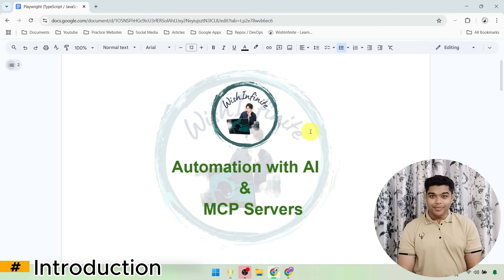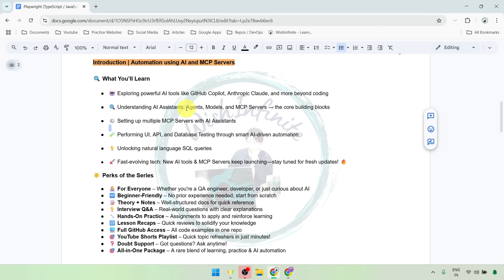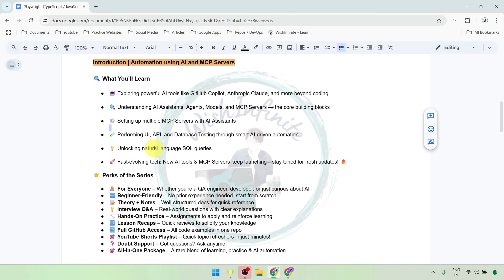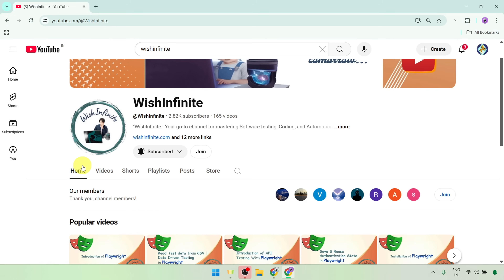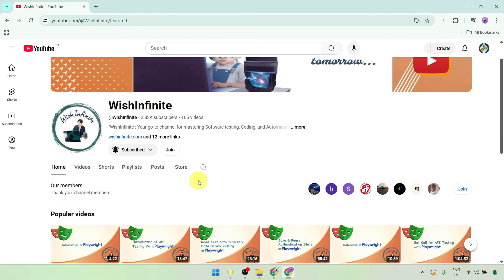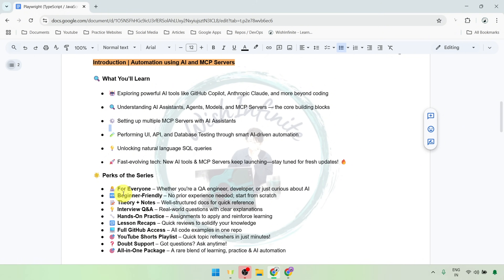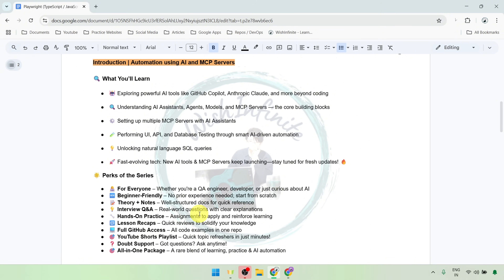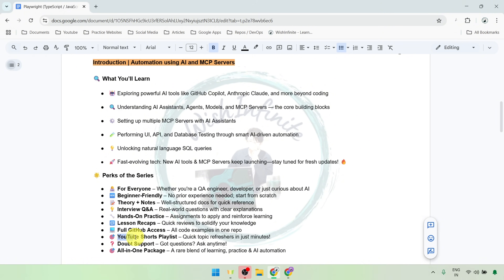Introduction to Automation with AI and MCP Servers (AI | Playwright | Database)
🚀 Master Modern Automation with AI + MCP Servers + Playwright + Database!
In this video, you’ll learn how to build an intelligent automation framework using AI-driven tools, Microsoft MCP Servers, Playwright for browser automation, and database integration. Whether you’re a QA professional, developer, or tech enthusiast, this tutorial will walk you through how all these components work together in real-world automation.

🔍 What You'll Learn:

What is MCP Server and how it works

Role of AI in test automation

End-to-End automation setup with Playwright

How to connect and automate workflows with databases

Real-time example and execution demo

🎯 Perfect for:
✅ Test Automation Engineers
✅ QA Professionals
✅ DevOps / SREs
✅ Students exploring real-world automation use cases

Chapters

00:00:00 - Introduction
00:33:00 - 🔍 What You’ll Learn
02:53:10 - 🌟 Perks of the Series
04:50:10 - Outro

Embark on an exciting journey into AI-powered automation with Model Contact Protocol (MCP) servers! Learn how to integrate modern AI tools with automation and testing using the MCP.  This series explores how AI can make automation more powerful, using development tools like GitHub Copilot.